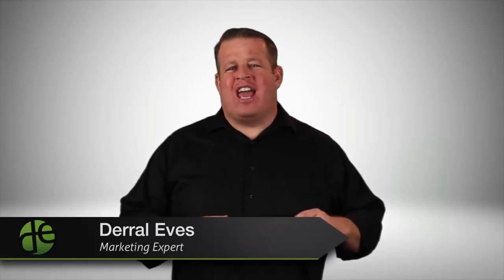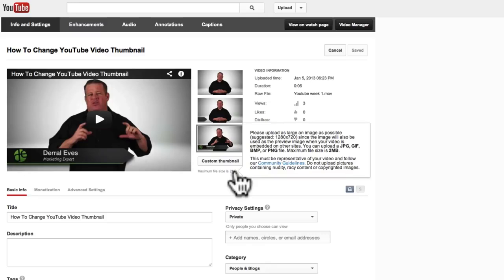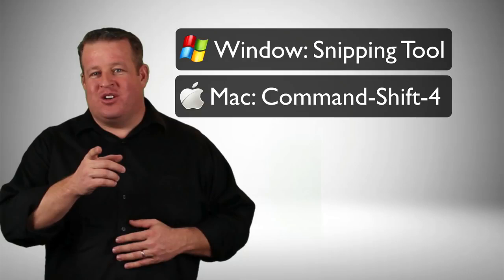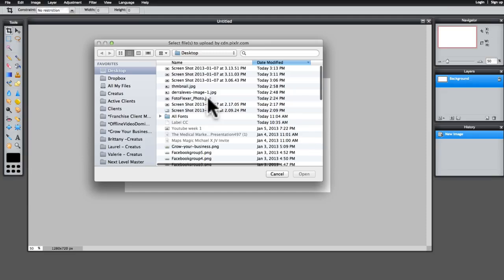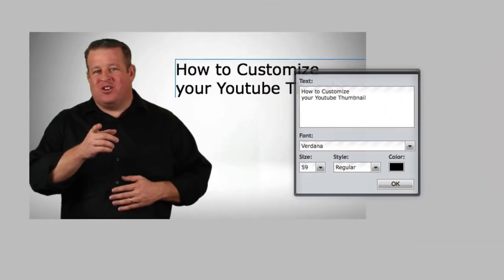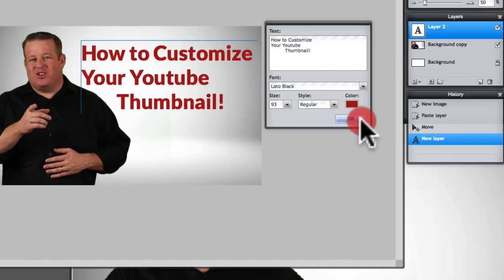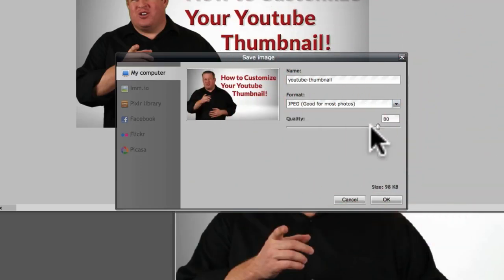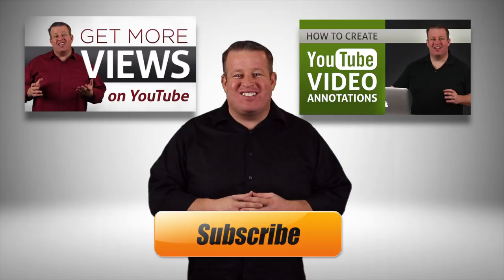How to Change YouTube Video Custom Thumbnail - Tutorial (No Software Needed)